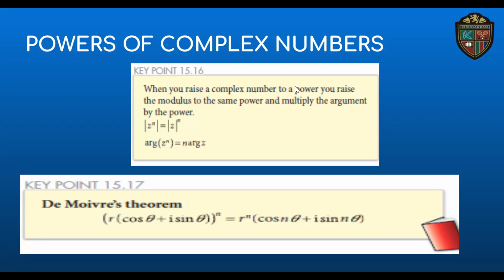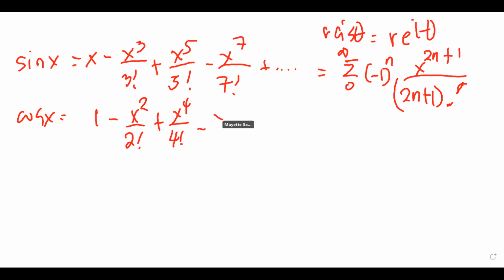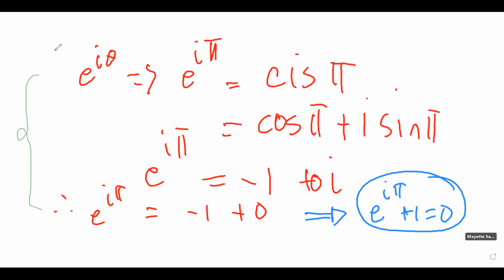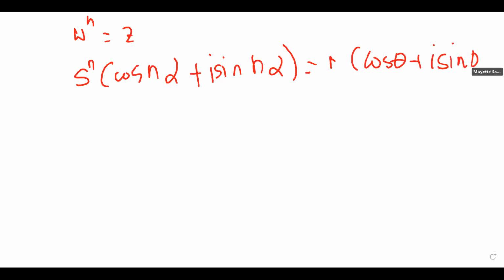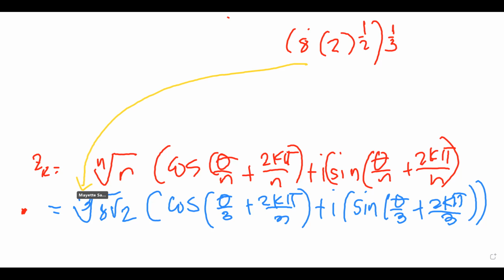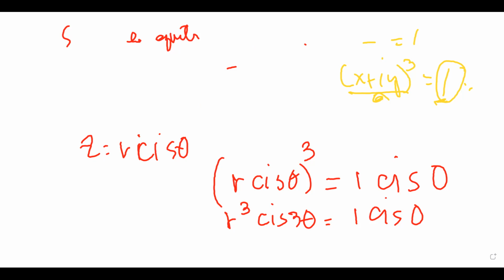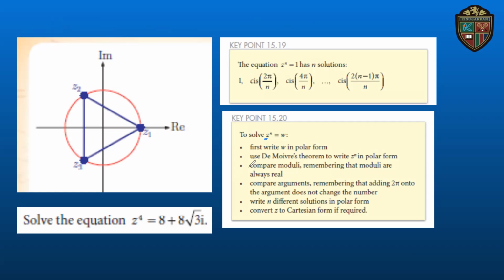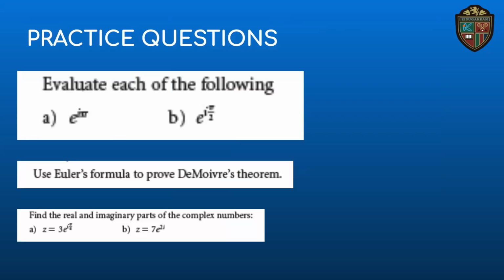Complex Numbers: COMPLEX EXPONENTS and ROOTS OF COMPLEX EXPONENTS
COMPLEX EXPONENTS and ROOTS OF COMPLEX EXPONENTS